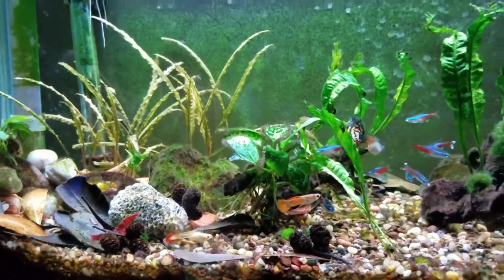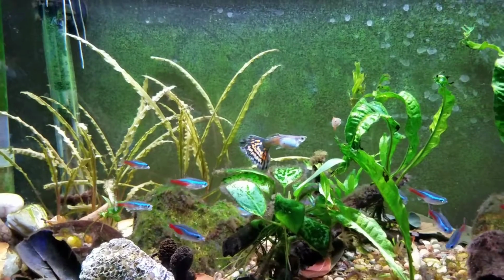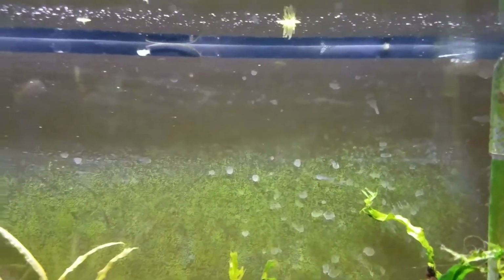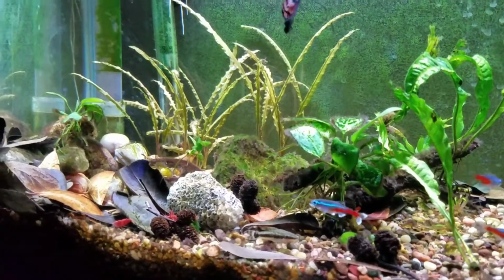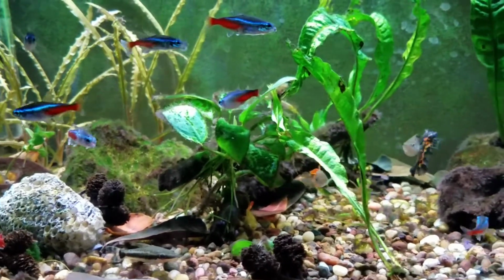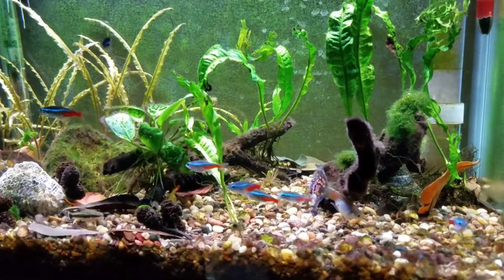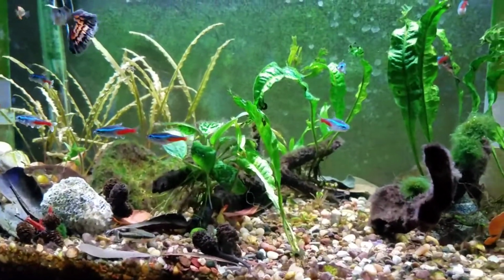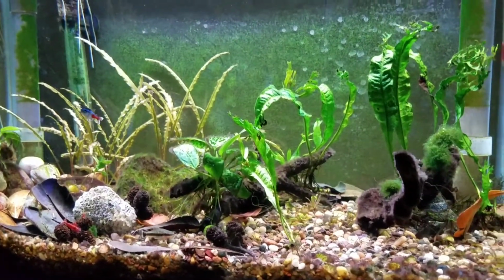Update on my 10 gallon fish tank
Here is a look at everything that has been going on in my 10 gallon planted tank.